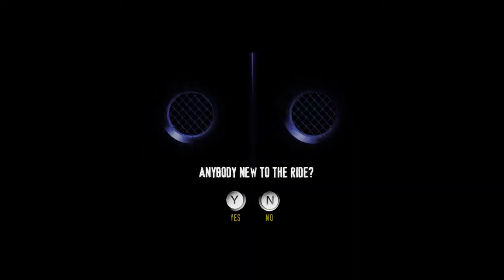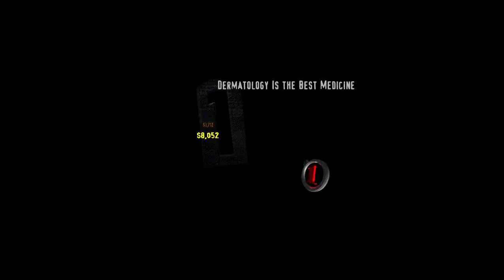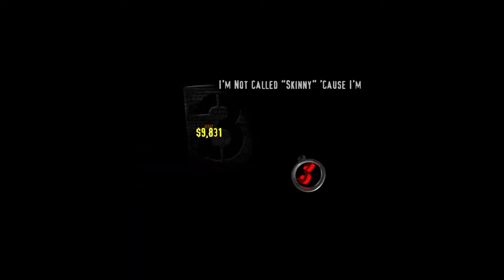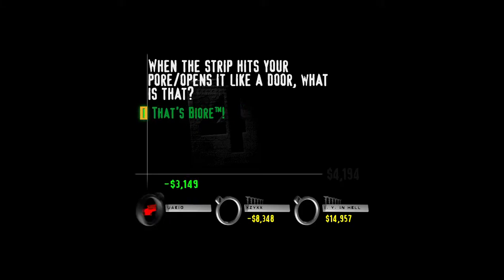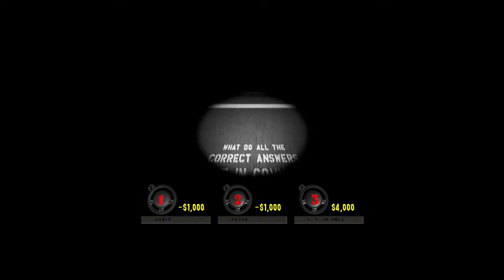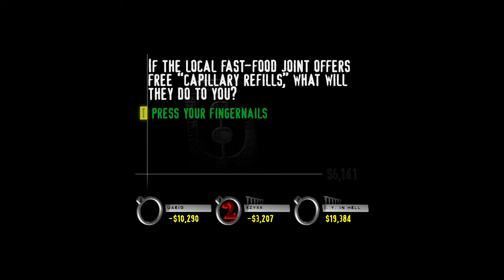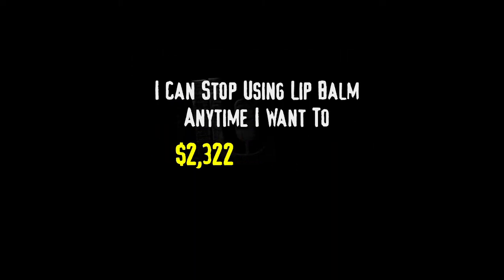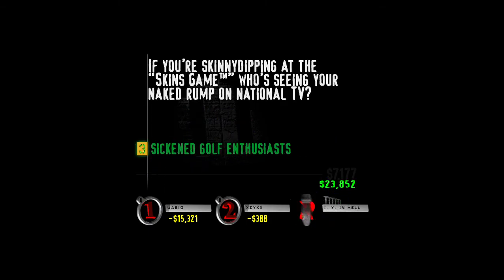YDKJ The Ride Floor 306 Skin